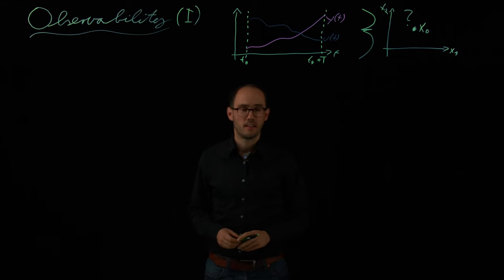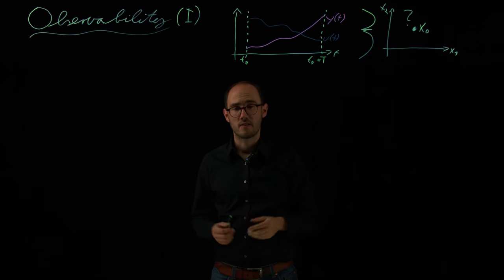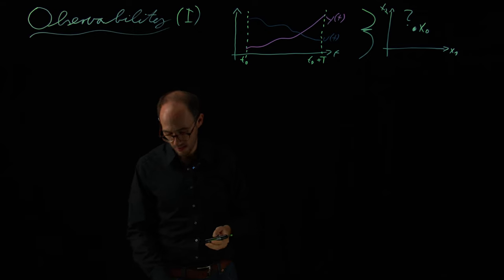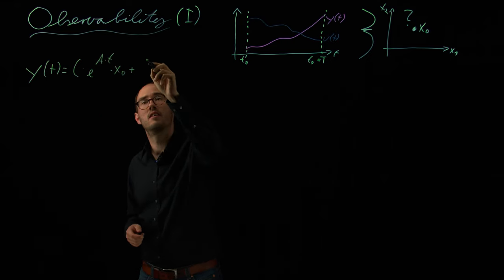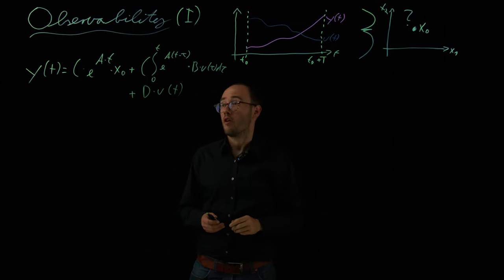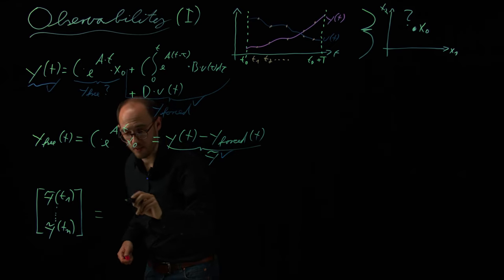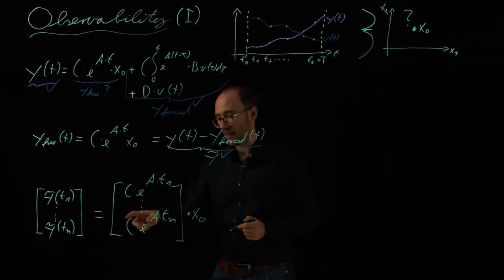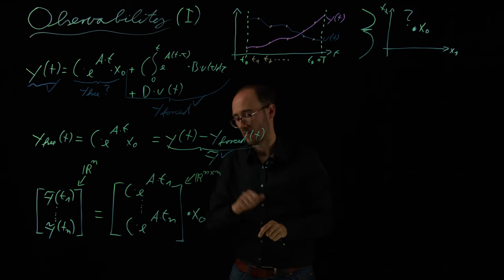Observability 1 (DS4DS 1.12)